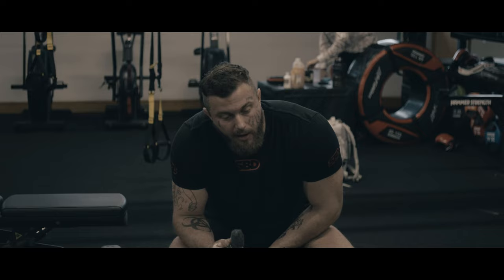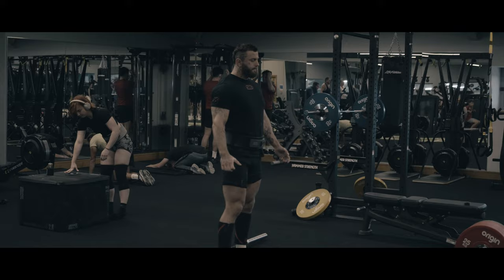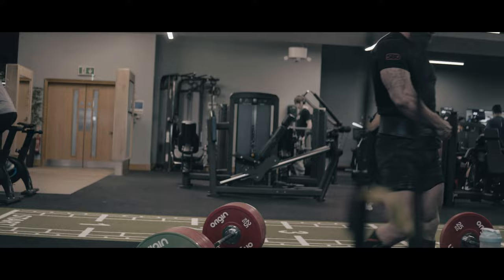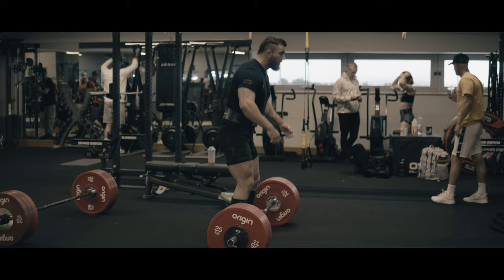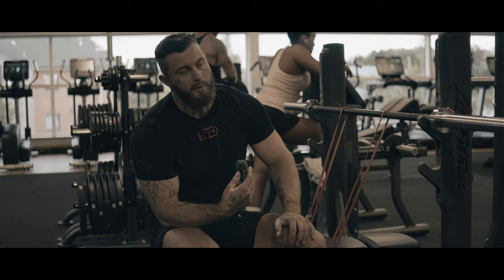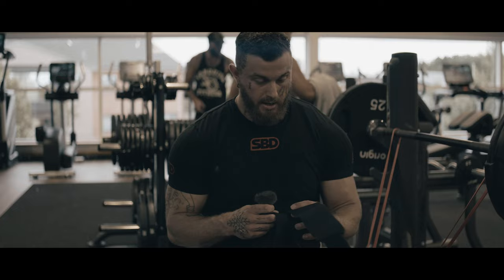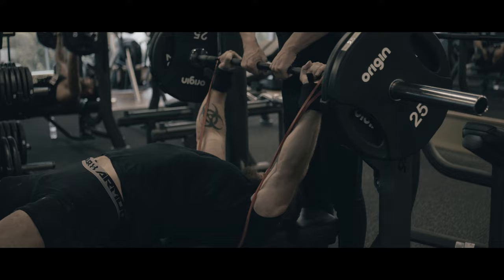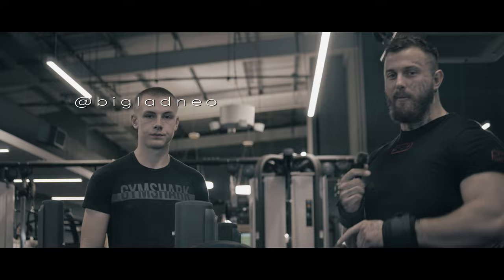VLOG 04 | Preparation | Hook Grip & Bench Tips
I'm Jack Parker, a competitive powerlifting coach passionate about helping you reach your strength and fitness goals. Follow me for expert coaching tips, training plans, and exclusive merchandise